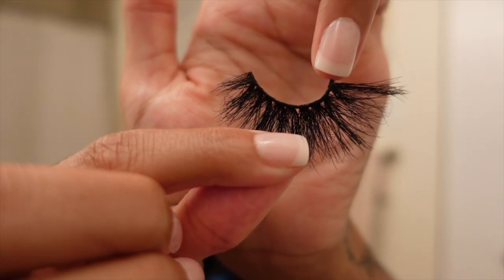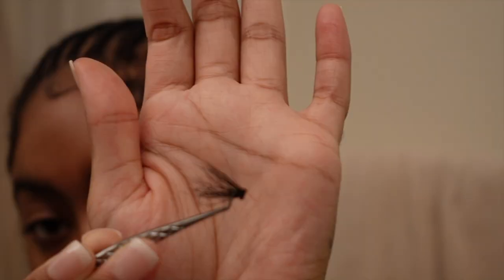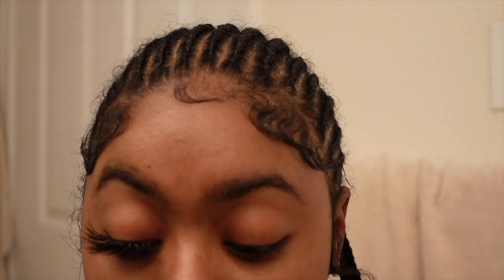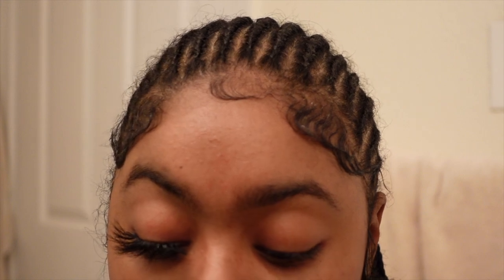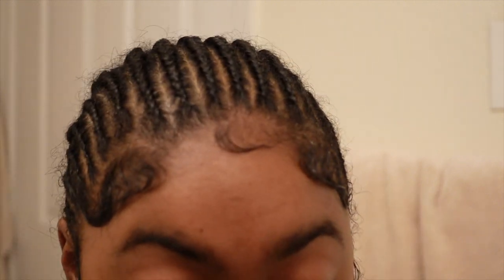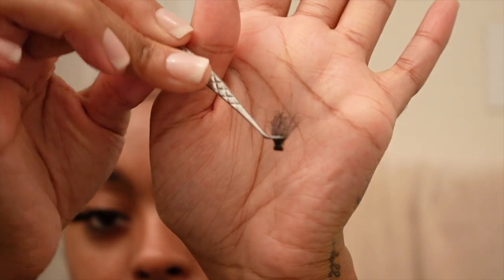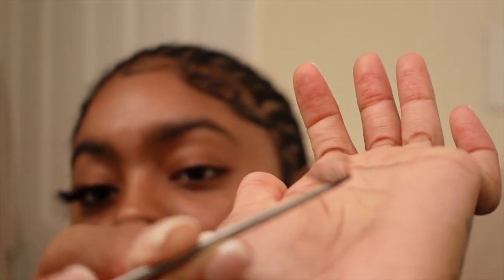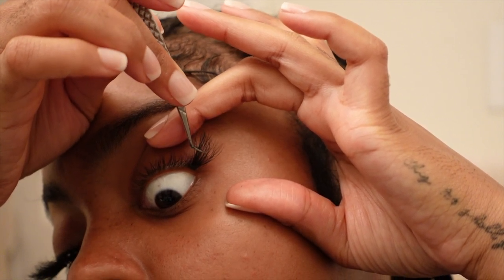HOW TO: APPLY LASH EXTENSIONS AT HOME UNDER 10 MINUTES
This method only took me 10 minutes to do, and it lasted 3 days!!!
I hope you enjoyed this lashtutorial . If you wanna see similar videos soon let me know in the commentssss down below!

◦ AGE: 25
◦ ZODIAC: Cancer ☼ Scorpio ☽ Libra ⇡
◦ RACE: African-American
◦ HEIGHT: 5'2 (fine too)
◦ HOMETOWN: DC

0:00 - intro
0:59 - products used
5:52 - application / tutorial